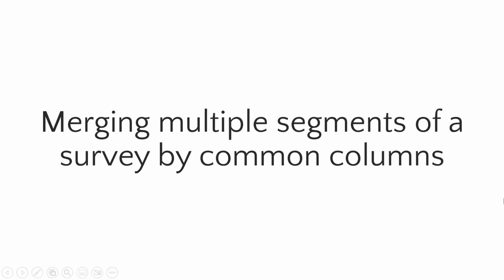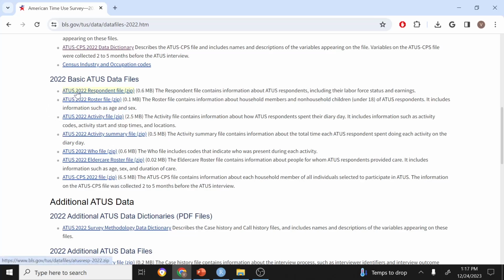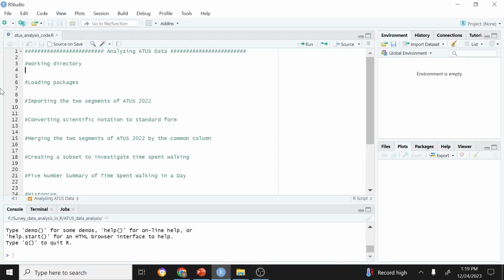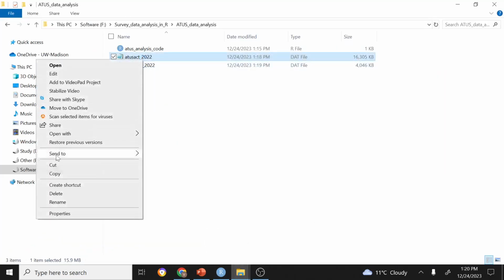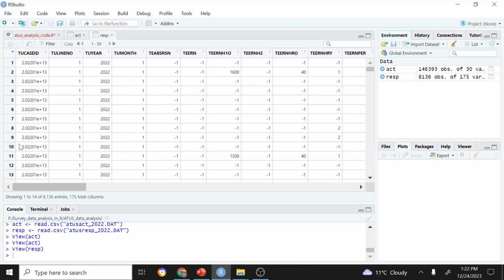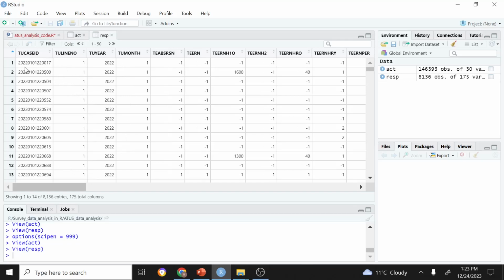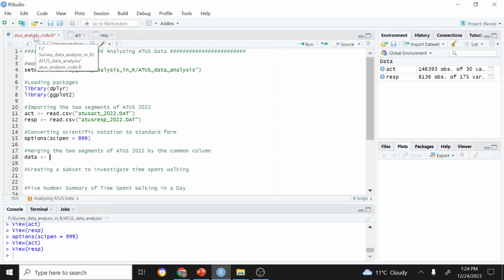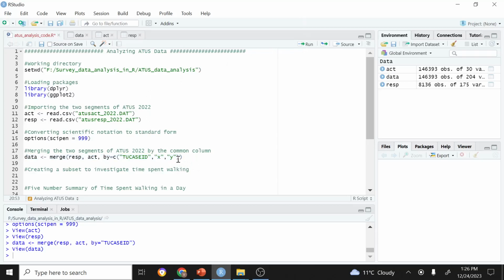Merging multiple segments of a survey by common columns (e.g., respondent IDs)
This video explains how to merge multiple segments/separate data files of a survey by common columns (e.g., respondent IDs) in R